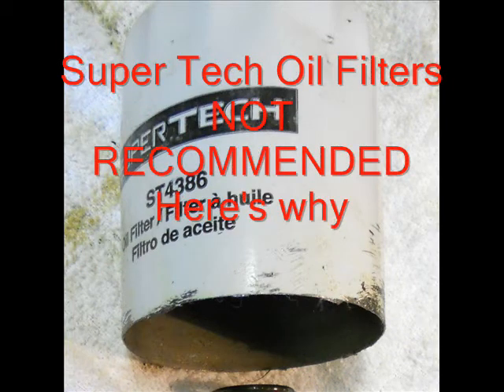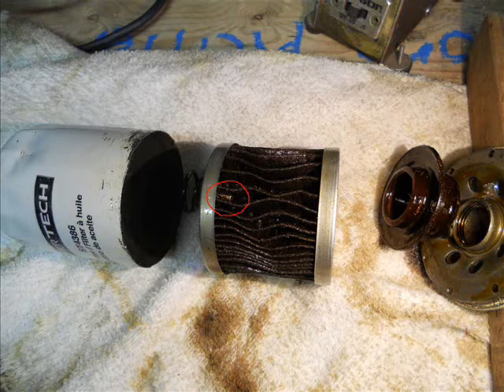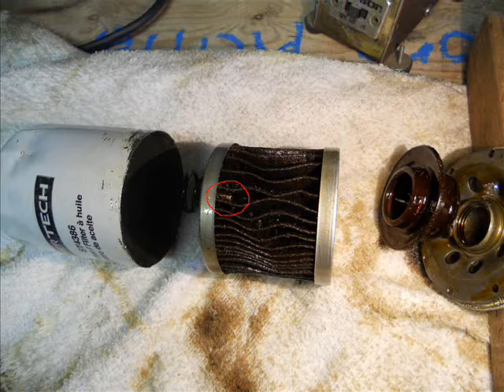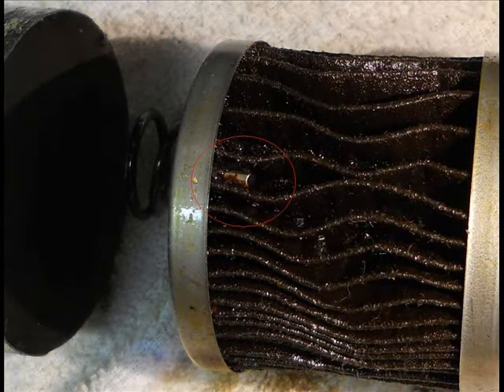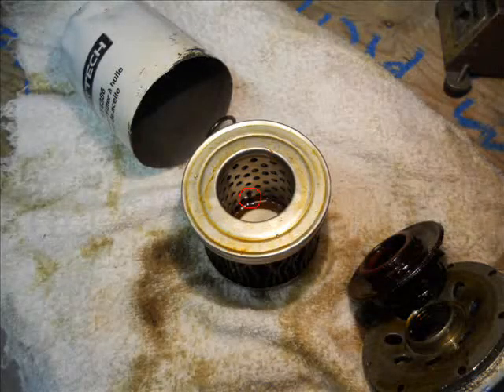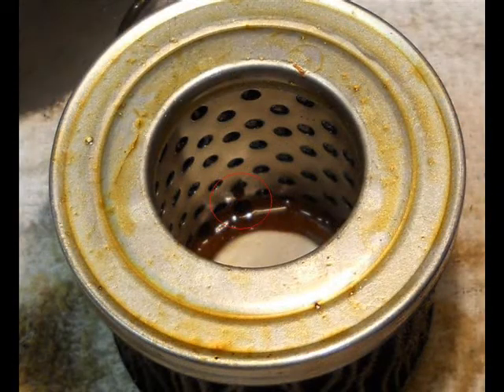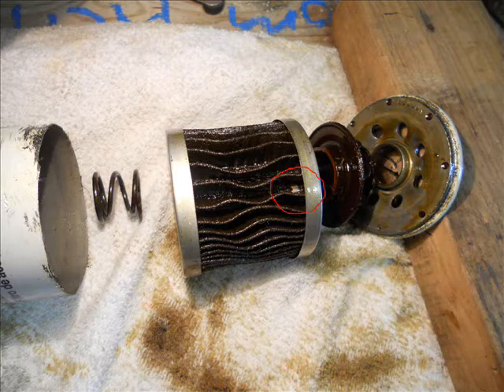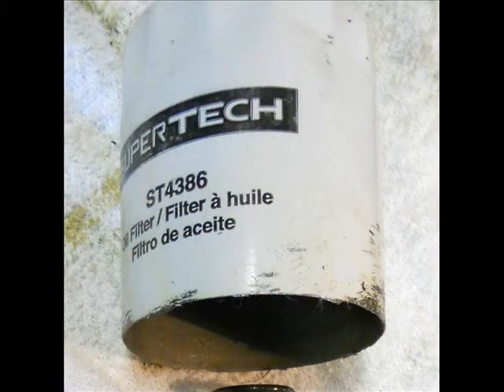Super Tech Oil Filter Review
Not recommended. Too cheap. Bought and installed this filter in 2016 then removed it in 2017 after 5,000 miles. Previously I have used several of these filters without noticing a failure like this. My local Walmart has since changed from white painted SuperTech filters to blue.

There are two reasons why I consider this filter unacceptable. The first is that the large holes shown in the filter medium will allow untrapped particles to circulate in the engine. This will shorten the engine life by causing additional wear. Secondly there is a piece of the filter paper missing from the filter and one must assume it has been pumped into the engine where it may have lodged in an oil channel. There it can interfere with the oil flow and over time may collect more particles further reducing oil flow to that bearing.